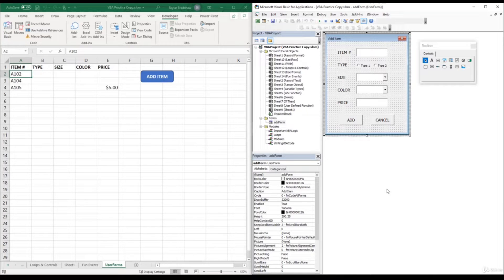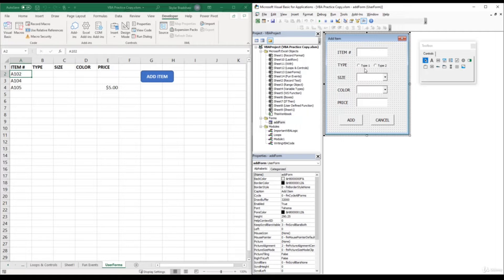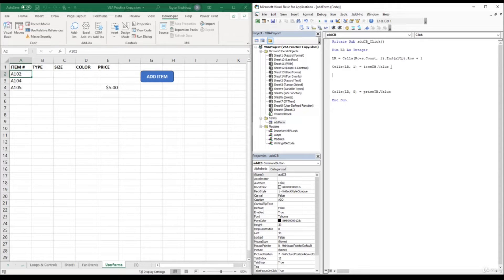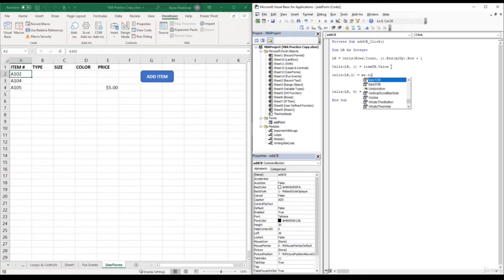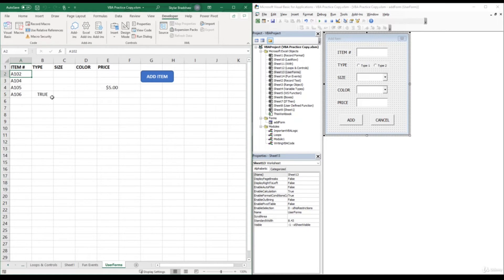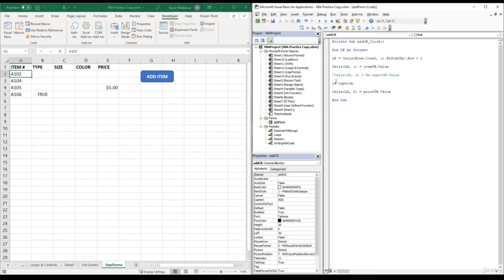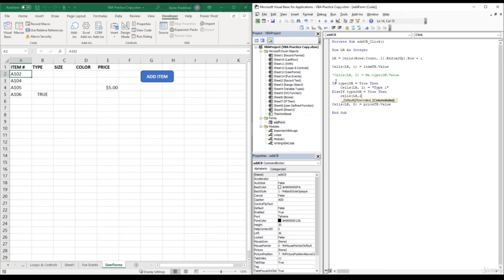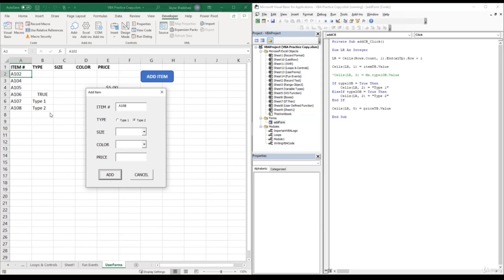5. Passing Option Buttons to Desired Cells